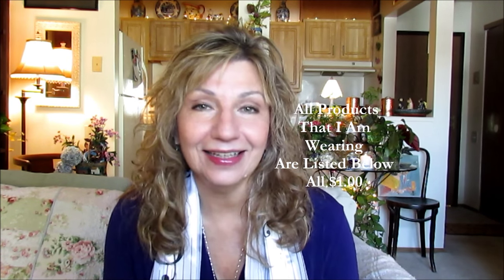My First Dollar Tree Haul * My $7.00 Face With DT Cosmetics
My first trip to the Dollar Tree and I create the $7.00 face and compare it to my $150 face. Great fun and adventures. like getting locked inside the Dollar Tree after closing! I talk about not having enough money to buy highend cosmetics and clothes when I was a young girl.
I received a beautiful package for Valentines Day of lovely boxes, scarf, necklace and treats for Cooper...oh and chocolates for me...oh my!

My Dollar Tree $7.00 Face

Foundation – Sassy & Chic BB Cream in Medium ( this is like a tinted moisturizer and I loved it)
Wet & Wild –  Stick, Medium
Wet & Wild Eye Shadow - 318B Sweet As Candy
Wet & Wild Blush – Heather Silk
Wet & Wild MegaImpact Mascara Very Black
NAILS: Sally Hansen Xtreme Wear Lacey Lilac 270
DELL ORGANICS - Hyaluronic Acid Serums
POET3HAB
I now have partnered with a beautiful music site and exclusively use their catalogues in my videos when I am not using my own music Their site can be found at "Music from Epidemic Sound
They have some of the most beautiful music I have ever heard and I am honored to use their music.
The name of this song is called "Light Em Up" - Kadawata
My last record can be viewed here and listened to in it’s entirety:
“ Mr. Crazy & Other Tales”
Take a listen to my songs if you have time. It’s free. If you would ever
like to use my music in your video just message me. You can
download each song for free by putting in $0 when it says name your price.
Special Note: I will never ever say I use a product when I do not. I will
never compromise my relationship with my subscribers by recommending a product I do not love or use. Any sponsored video I do will have a (S) symbol or a clear statement in the info box so I can be 100% transparent to my subscribers. From my heart to you and yours...Love always- Susan & Cooper :)❣
To keep making the video I love to make, it helps to have a little extra income at times...so with that in mind, a few times a year, I will accept payment for featuring a product I love on my channel. It will always be a product that I've chosen because I truly feel it is something that many of you may need or want to know about. I research not only the product, but the company prior to accepting the offer and always with the understanding that it will be an 100% honest review on my part.I will never ever say I use a product when I do not.